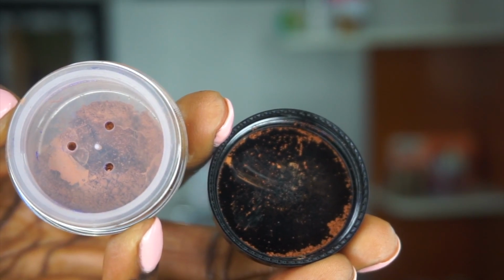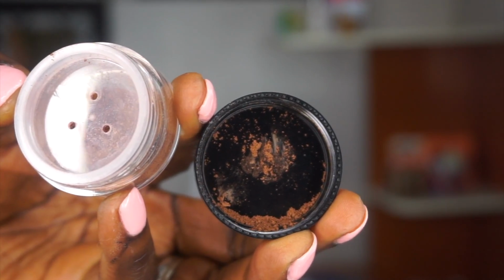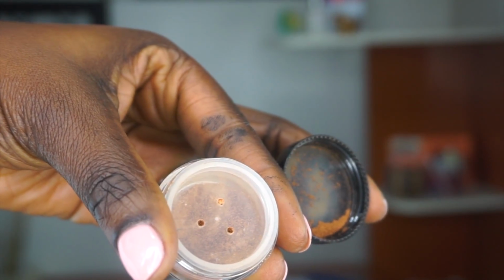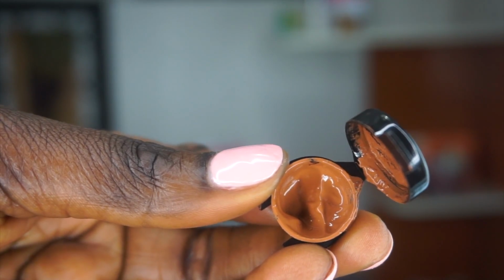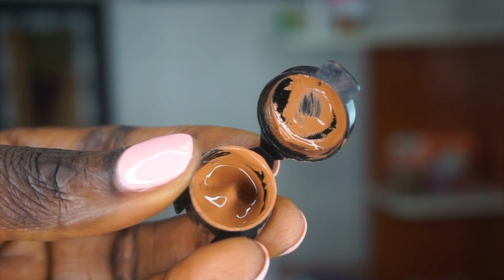Luv & Co Foundation Review | VEGAN & CRUELTY-FREE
Once again, we are reviewing another black owned green beauty foundation.  I swatch and review two of their foundation formulas.  Watch to see if I luv it or naw!?

FAQ
I am Jamaican
I have my locs for 7 years now
I started with sisterlocks then combined them
Currenlty I have between 250-270 locs
I and not vegan or vegetarian, I just try to make a lot of healthy choices.

Products that are sent for PR purposes are my honest review.